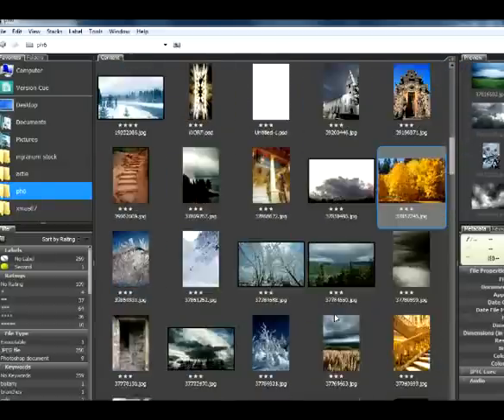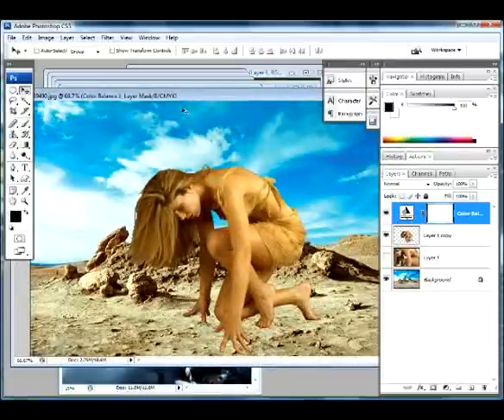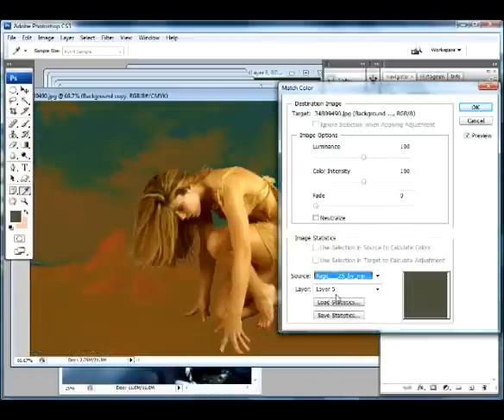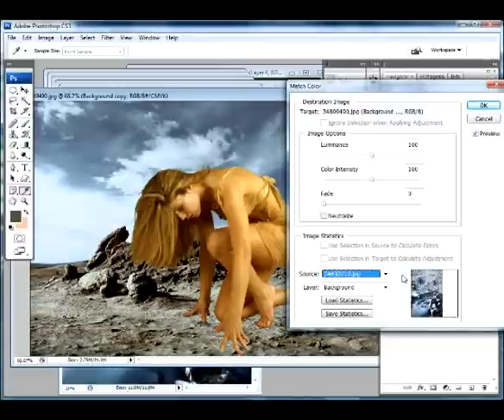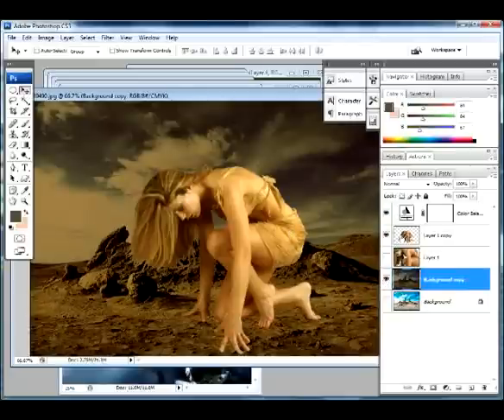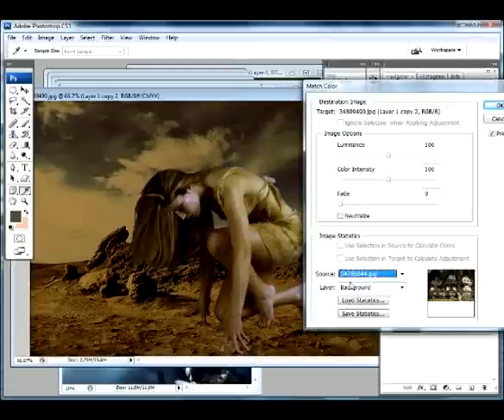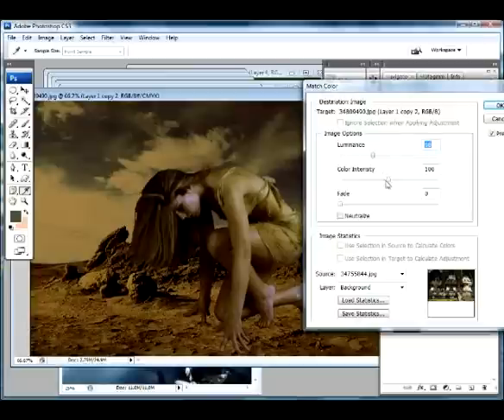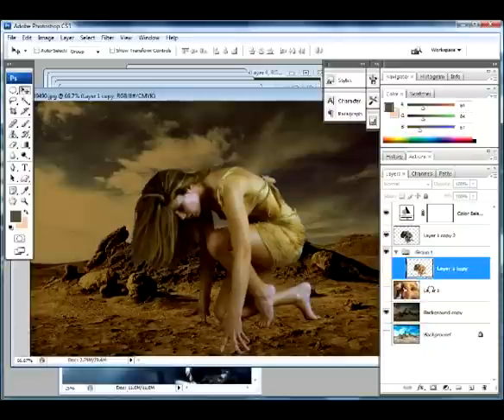Photoshop CS3 graphic design tutorial - match color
Has new Photoshop CS4 graphic video tutorials every month. Get hours of videos just for signing up.  Learn how to use the match color adjustment to achieve instant, high end results with graphic design in Photoshop.